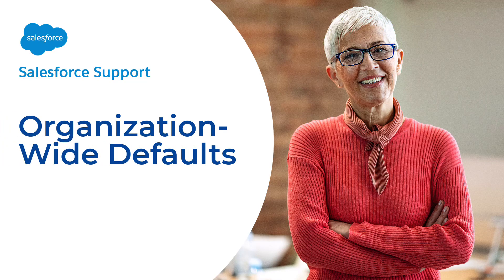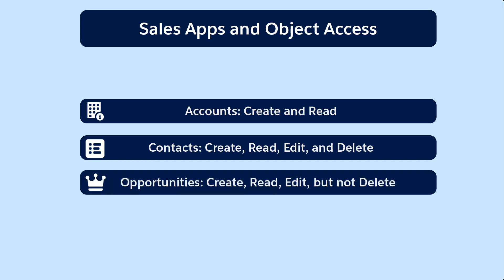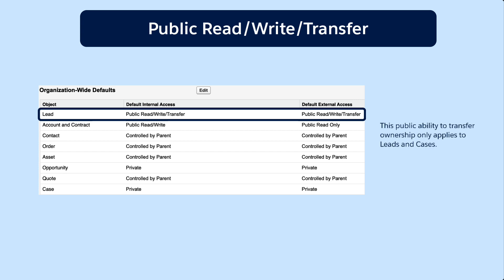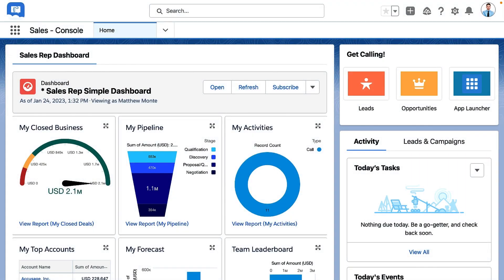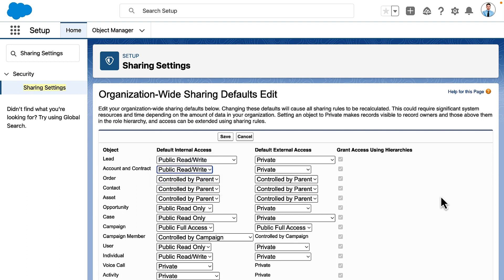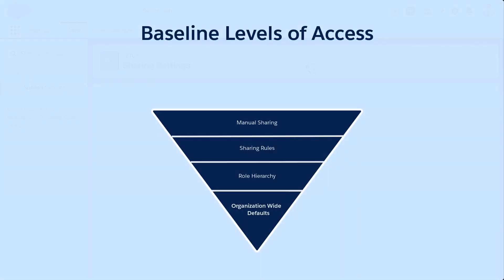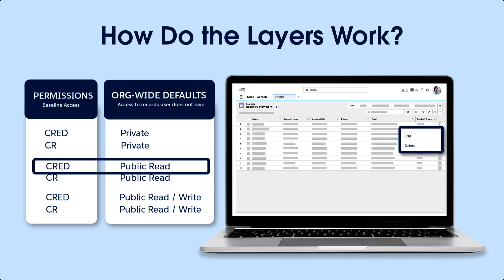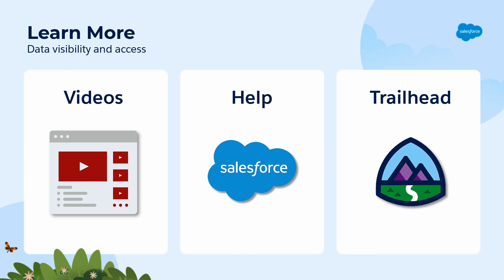Organization-Wide Defaults | Salesforce Who Sees What Ch. 5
In this video, we’ll set up organization-wide defaults. Then, we’ll discuss how they determine record-level access and permissions that users have to records they do and don’t own.

The videos in this series provide admins the basics on visibility and data access in Salesforce, so they can successfully set up their org.

0:00 Introduction
0:30 Sales Apps and Object Access
1:19 Organization-Wide Defaults
1:34 Public Read/Write/Transfer
1:59 Public Read/Write
2:29 Private
2:49 Sharing Settings
3:13 Edit Organization-Wide Sharing Defaults
4:14 Baseline Levels of Access
4:46 How Do the Layers Work?
5:51 Learn More